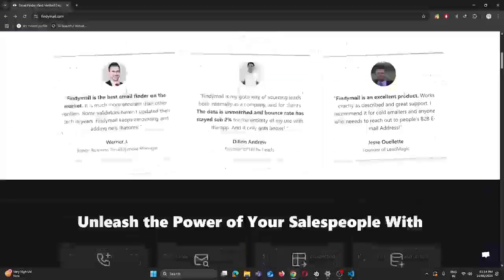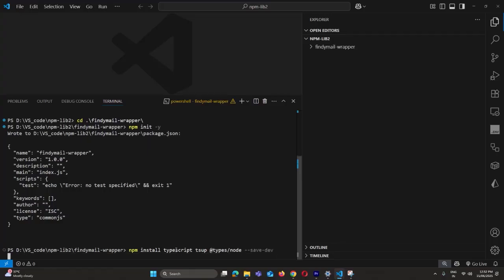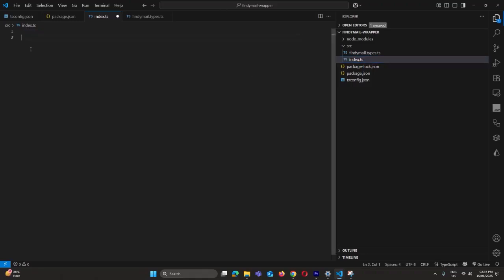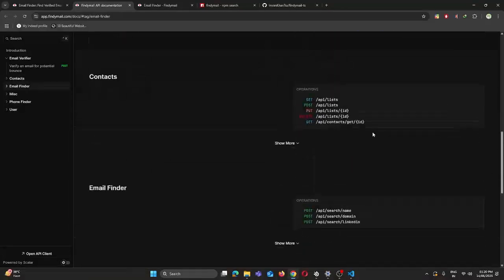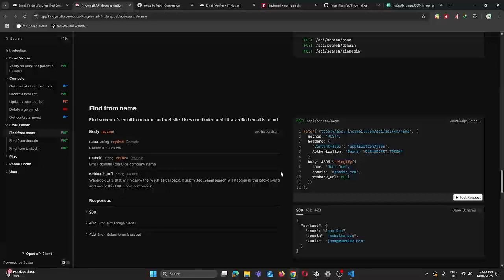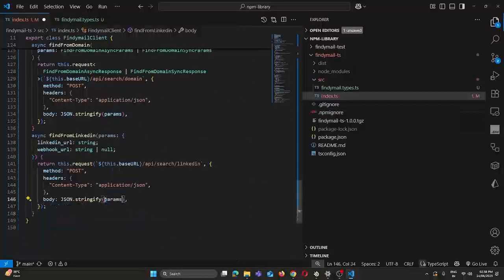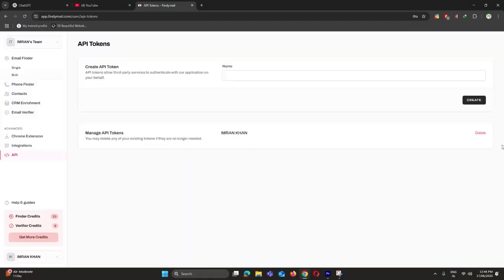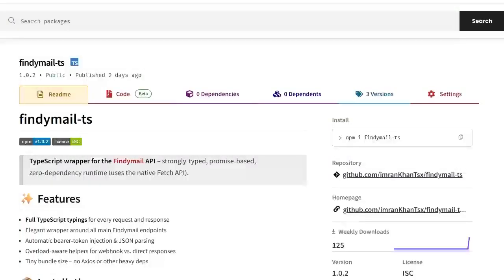Findymail didn't Built This… So I Did 😤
Absolutely! Here's a **SEO-friendly YouTube video description** that still sounds natural and helpful while targeting the right keywords like *Findymail*, *email verification API*, *npm package*, *TypeScript wrapper*, and more:

### 📦 Build & Publish a TypeScript Wrapper for the Findymail API | Email Verification Tool Tutorial

Learn how to build a custom **TypeScript wrapper** for the powerful **Findymail API** – a tool used for **email verification**, **contact finding**, and **lead generation**. In this video, I’ll show you how to build the wrapper from scratch, test it locally, and publish it as an **npm package**.

This video is perfect for developers looking to:

* Work with a real-world email API like **Findymail**
* Build and structure TypeScript projects
* Understand function overloading in classes
* Use `npm link` to test packages locally
* Publish open-source packages to **npm registry**

### 🔍 What is Findymail?

**Findymail** is an email and contact data provider that allows you to:

* Find verified emails from **LinkedIn profiles**, **domains**, or **full names**
* Create and manage contact lists
* Use powerful REST APIs for automation and integration

### ✅ Key Topics Covered:

* Setting up a TypeScript project from scratch
* Building a reusable API wrapper class
* Using APIs like `findFromLinkedin`, `findFromName`, `findFromDomain`
* Creating functions with TypeScript overloading
* Testing your package with `npm link`
* Publishing to npm with `npm publish`
* Tips for versioning and avoiding common publish errors

Let me know if you want one tailored more to **new developers**, **API users**, or focused purely on **Findymail SEO**!